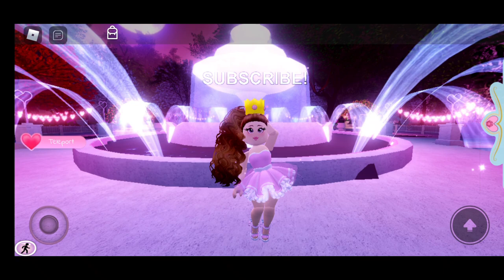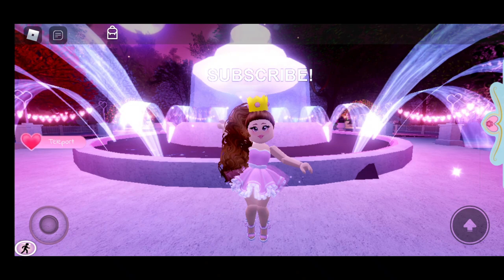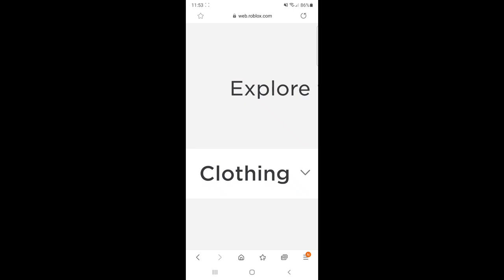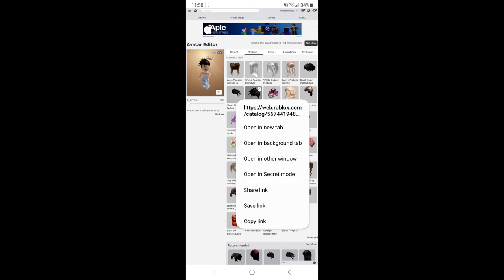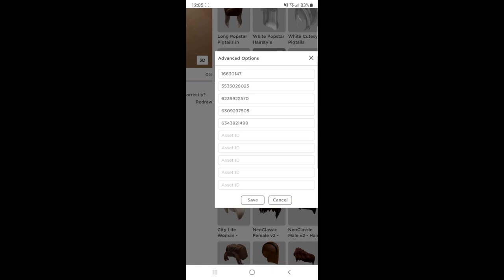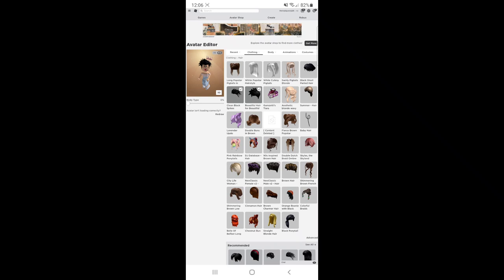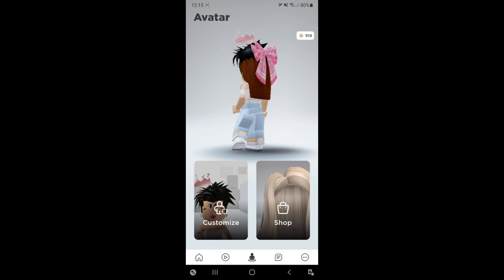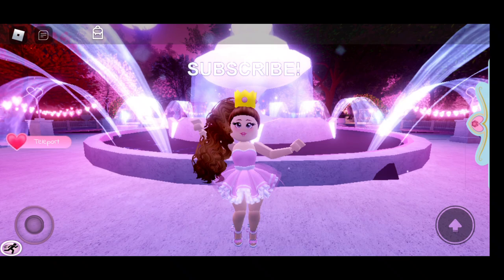STEP BY STEP HOW TO ADD 2 OR MORE HAIRS AT ONCE TO YOUR ROBLOX CHARACTER |ROBLOX CHARACTER TUTORIALS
IN TODAY'S VIDEO I WILL SHOW YOU STEP BY STEP HOW TO ADD 2 OR MORE HAIRS AT ONCE TO YOUR ROBLOX CHARACTER! PLEASE MAKE SURE TO WATCH THIS TUTORIAL UNTIL THE END SO YOU DON'T MISS OUT ON ANY OF THE STEPS ON HOW TO ADD 2 OR MORE HAIRS AT ONCE TO YOUR ROBLOX CHARACTER!

♡ THANK YOU SO SO MUCH TO ALL MY SUBSCRIBERS FROM THE BOTTOM OF MY ❤ FOR ALL THE LOVE AND SUPPORT!!!